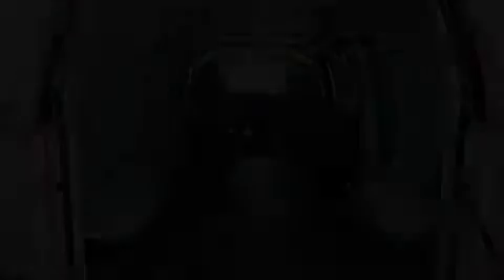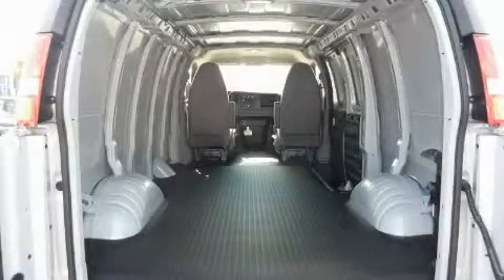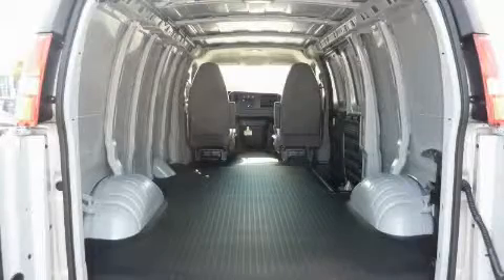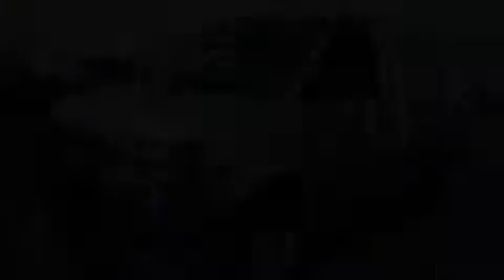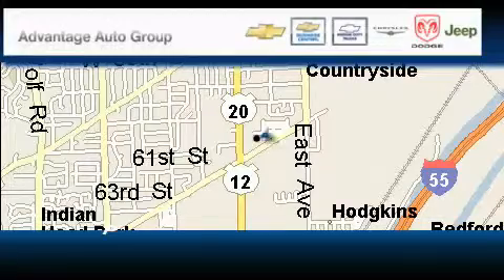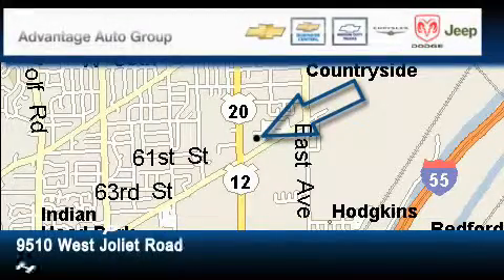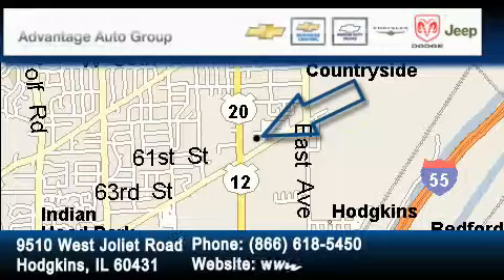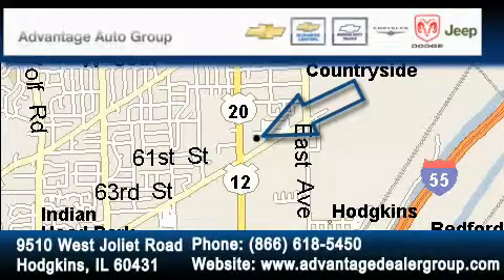2010 Chevrolet Express Cargo Chicago IL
Year: 2010
 Make: Chevrolet
 Model: Express Cargo
 Engine: Vortec 4.3L V6 MFI
 Trans.: Automatic
 Exterior: Silver
 Miles: 5
 Interior: Other

 2010 Chevrolet Express Cargo Hodgkins IL